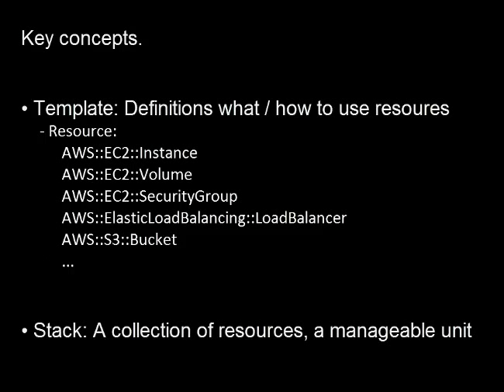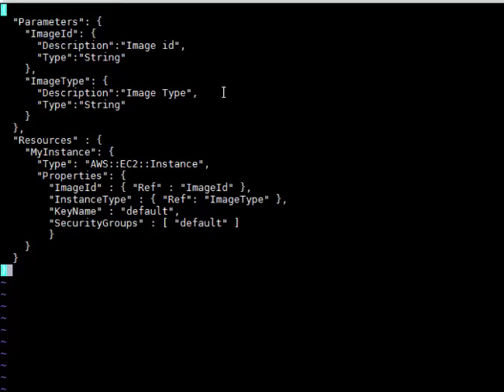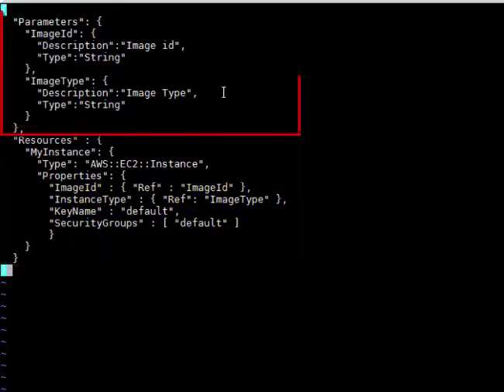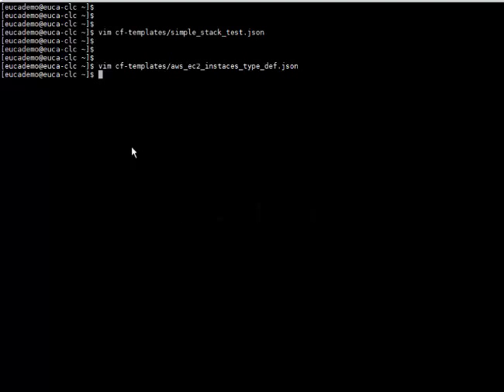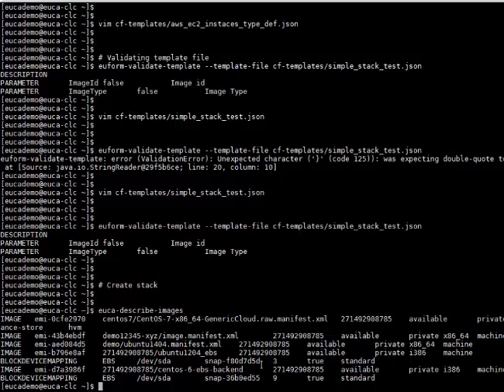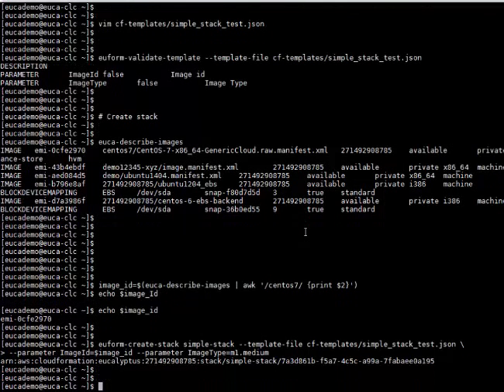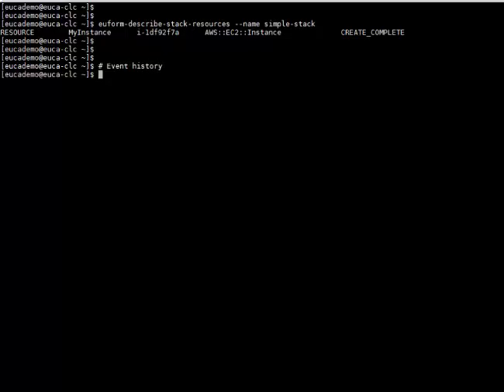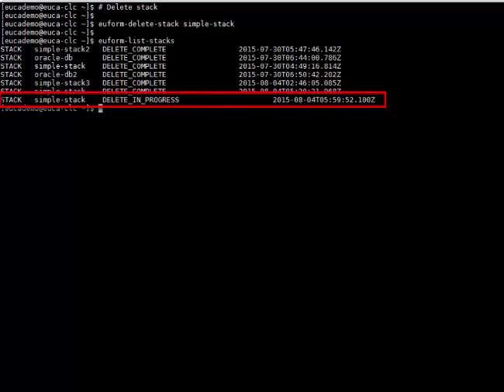Eucalyptus CloudFormation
A how to guide on Eucalyptus CloudFormation